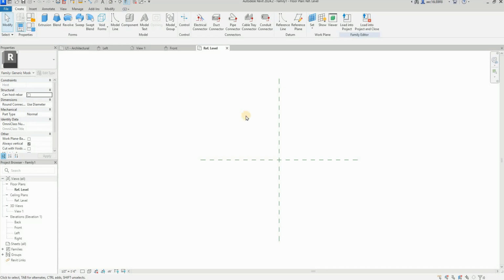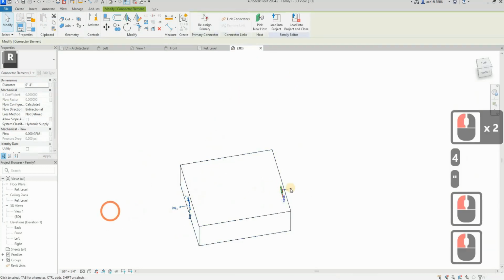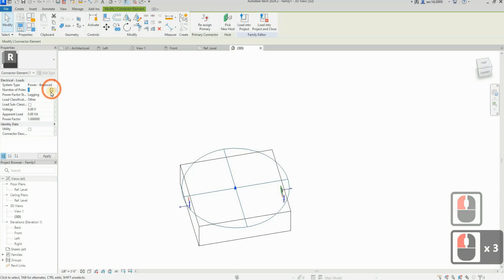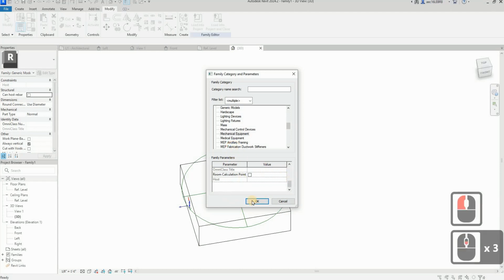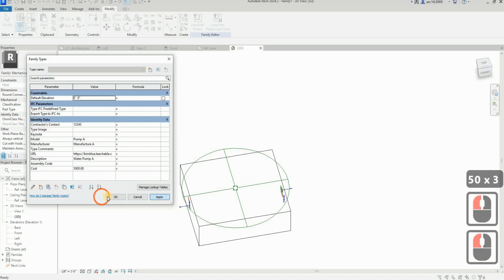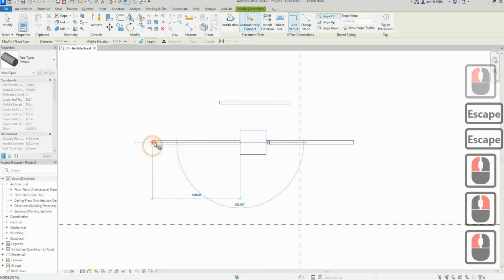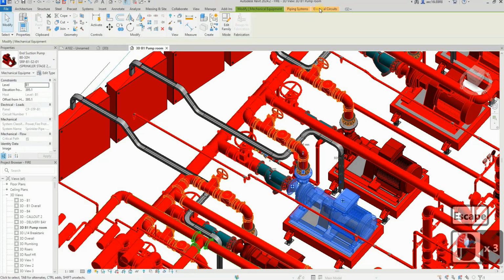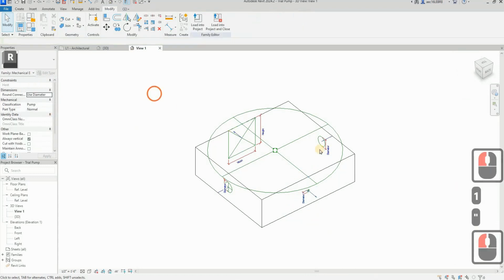REVIT MODELING - FAMILY - CONNECTORS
This week, we going to learn about the usage of connectors feature in Revit.
It can be found in the Family Editor.

It serve as the connection points for the MEP services and contain the MEP data and characteristics. Let's learn it today!